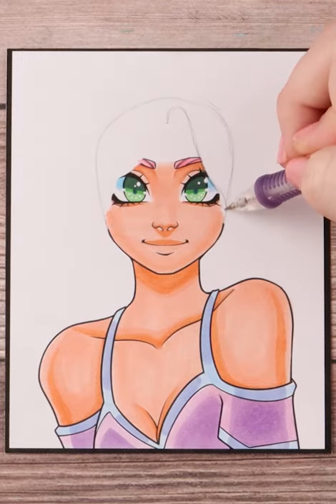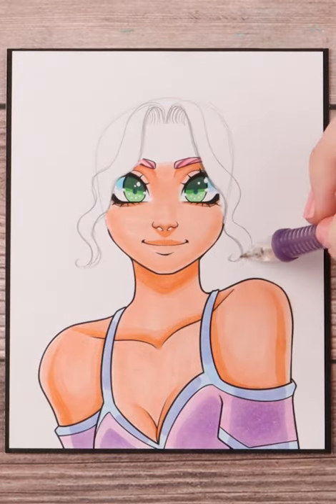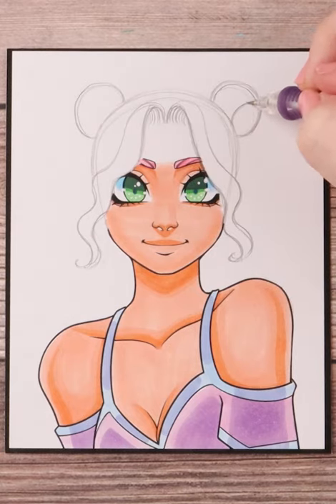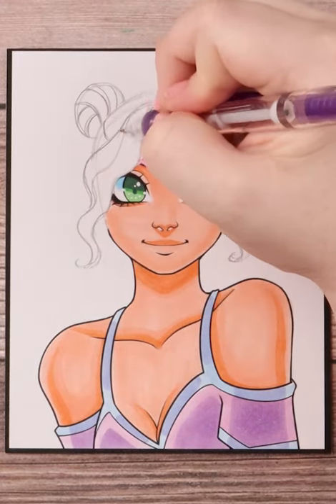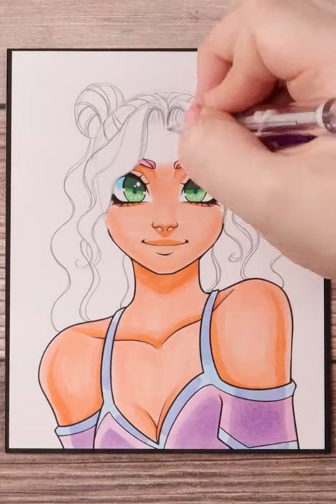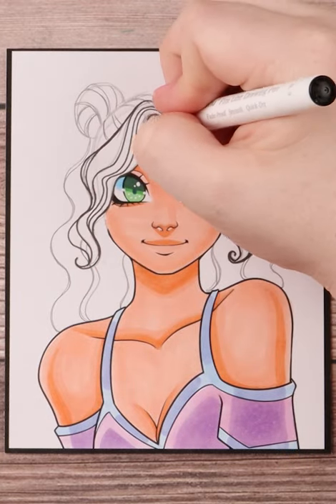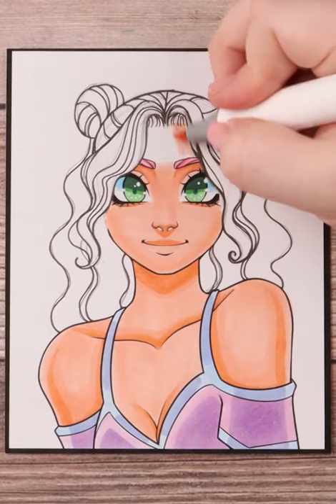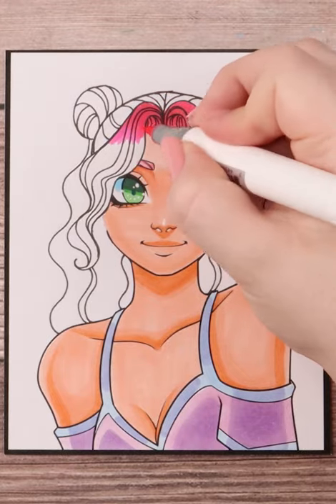How to Draw Space Buns!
Tutorial of How to Draw Space Buns in short form! Hope this snippet helps you all out. I'll be going into more detail on how to draw different types of hair buns for future tutorials.